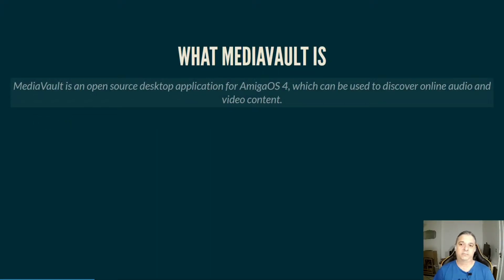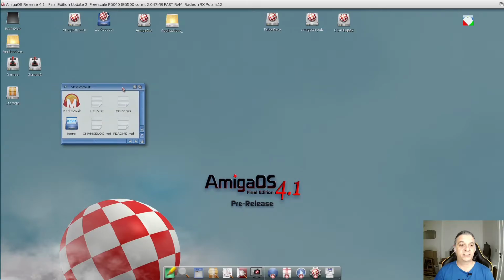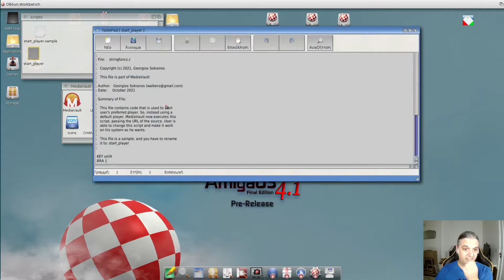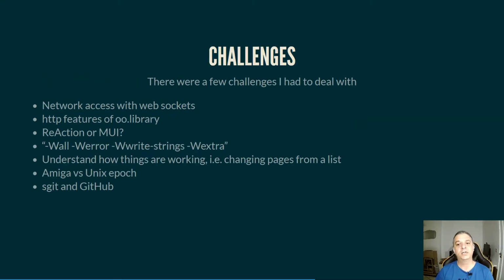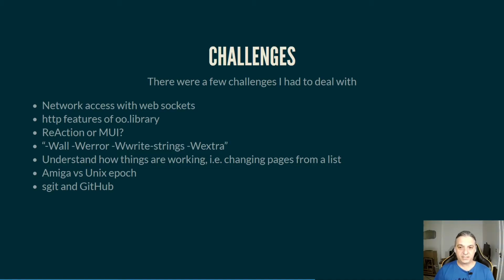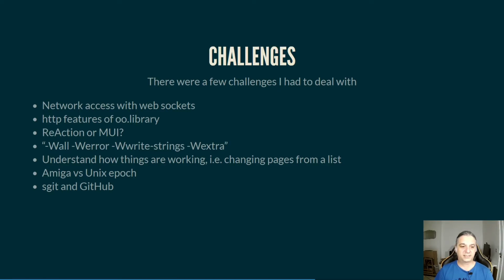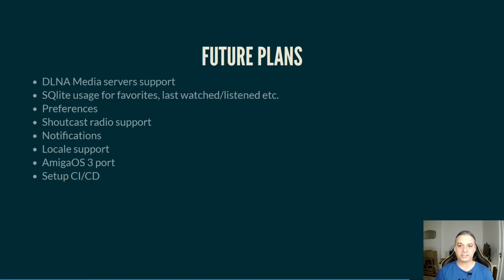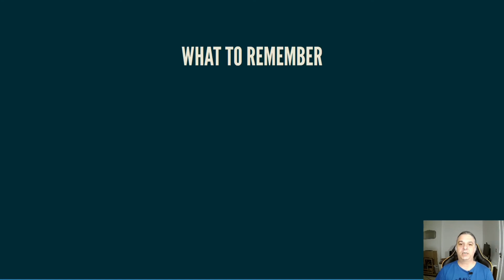George Sokianos Media Vault Presentation at AmiWest 2021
George Sokianos gives a look at Media Vault's progress and discusses his development process, challenges, and tips.